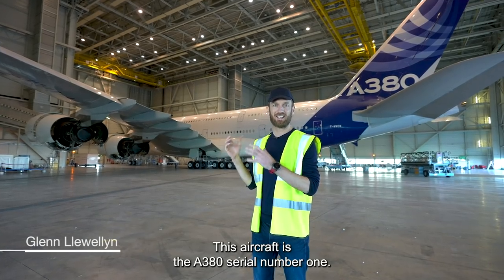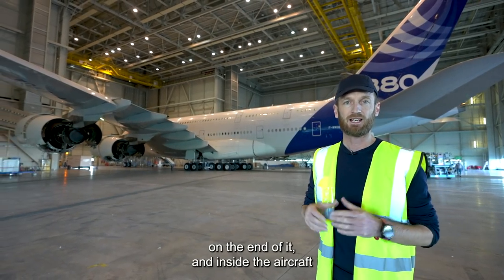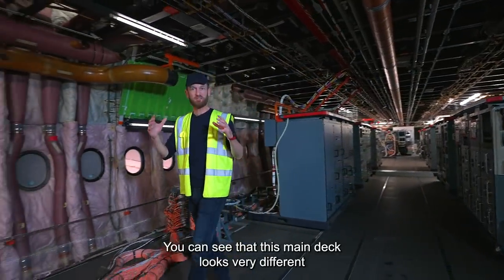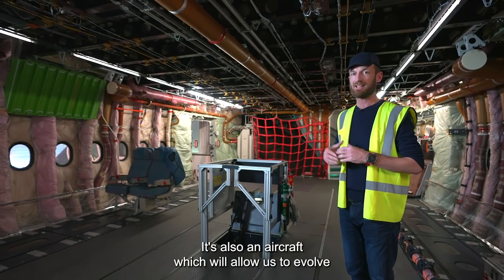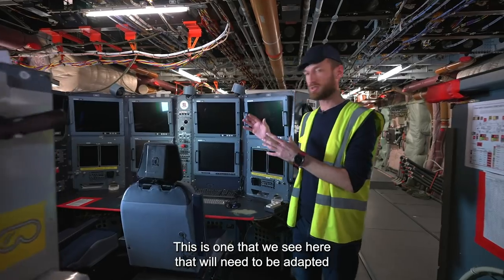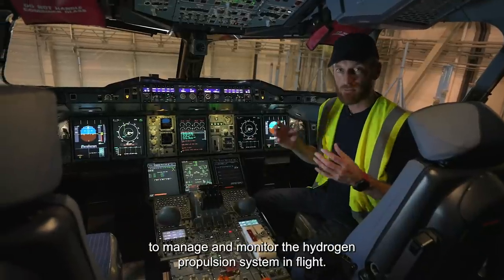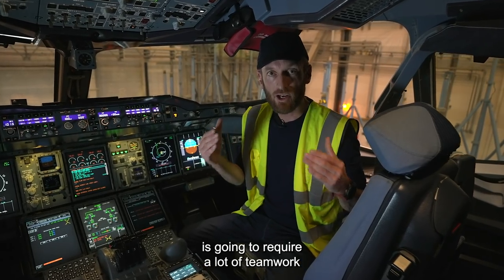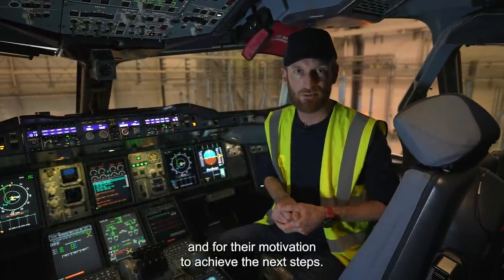Glenn Llewellyn introduces the ZEROe demonstrator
Airbus Vice-President, Zero-Emission Aircraft, Glenn Llewellyn takes us inside the A380 MSN1, an iconic aircraft that will act as a testbed for hydrogen combustion technology.